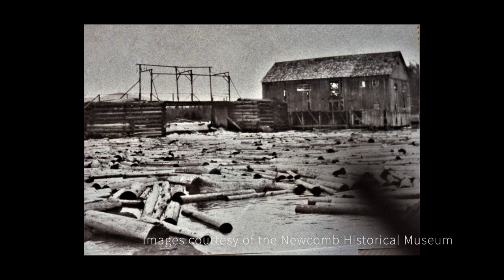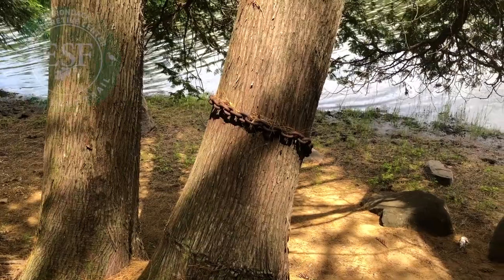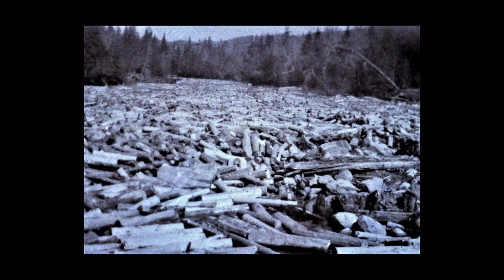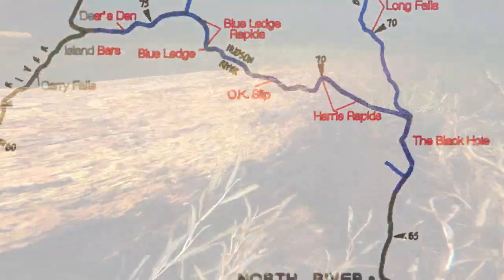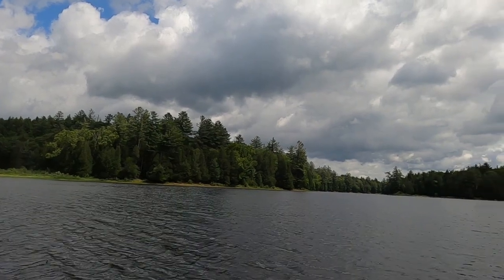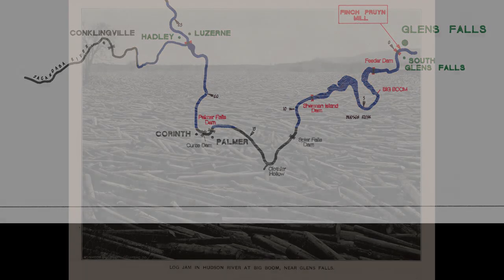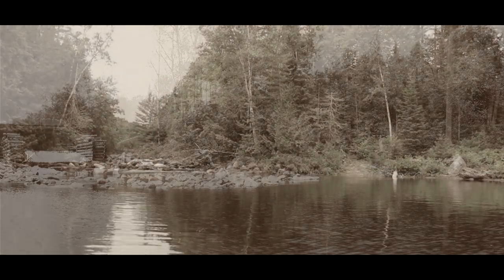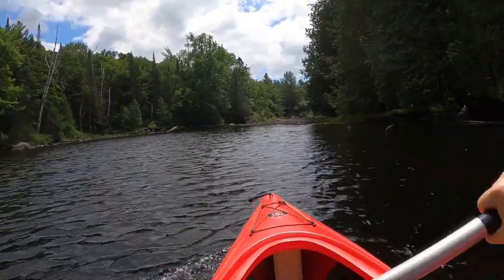Newcomb Naturalist Notes: Logging History of Rich Lake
The Newcomb Naturalist Notes is a video series produced by the Adirondack Interpretive Center, part of ESF's Newcomb Campus.

Logging and river-log drives are a major part of the history of the Adirondacks, and even took place on Rich Lake on ESF's Newcomb Campus. In this installment,  Sam Luca investigates the history of logging in Newcomb and presents several places where evidence of this history is still visible on our trails.

Funding for the Newcomb Naturalist Notes series, and Interpretive Naturalist Internship was provided by the Adirondack Park Institute. Additional equipment was provided by ESF's Digital Story Telling Studio. Brandon Murphy of ESF's Open Academy provided background music.
Images in this video were provided by the Newcomb Historical Society, Adirondack Experience, and John Hastings.

The State University of New York College of Environmental Science and Forestry (ESF) is the oldest and most distinguished institution in the United States that focuses on the study of the environment.

Esf.edu